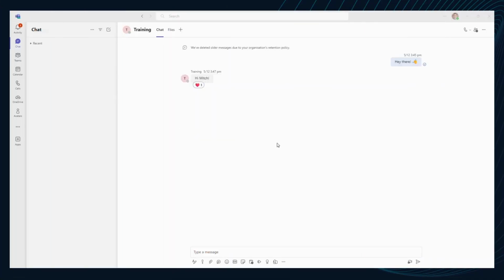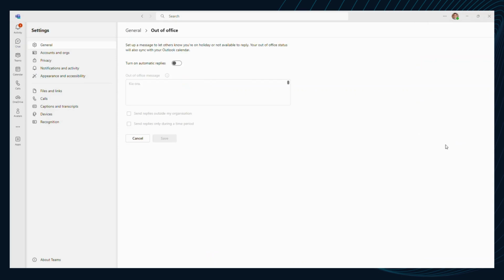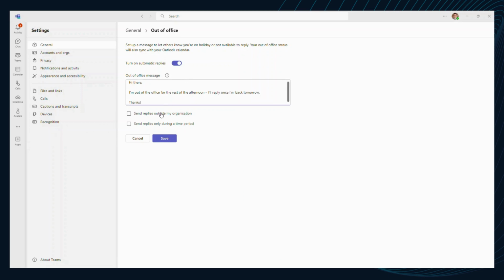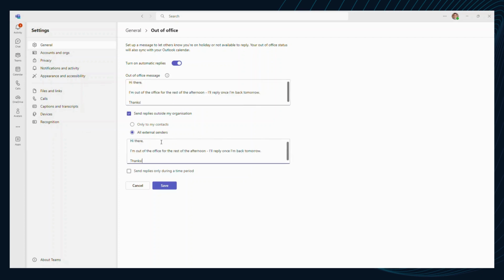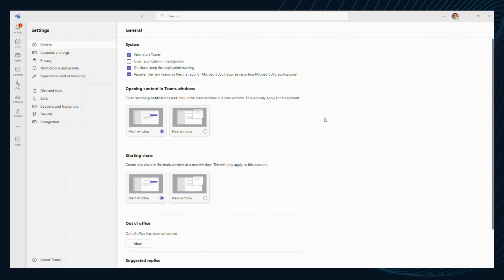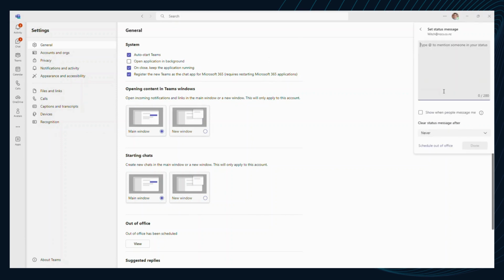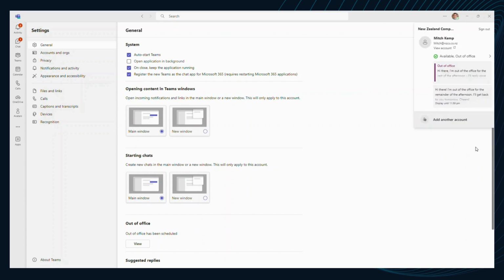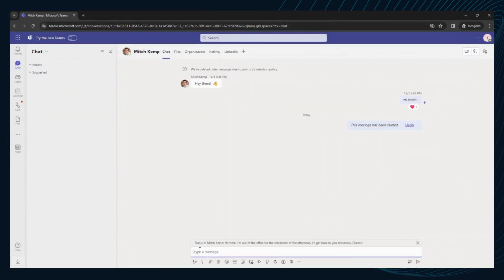How to Set Up an Out of Office Message in Microsoft Teams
'Twas the night before Christmas and not an out of office message in sight! Use Microsoft Teams to set your out of office message - this syncs across to Outlook and makes everything a breeze being able to do it in one app.